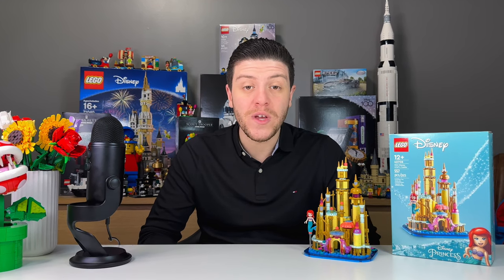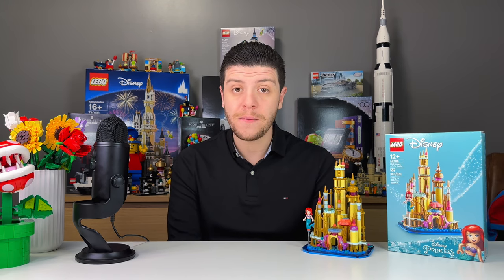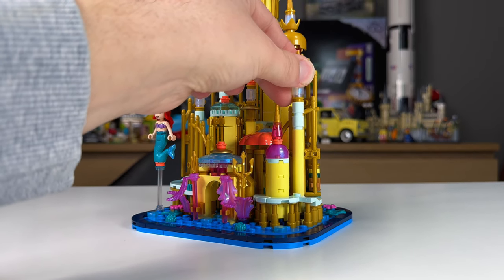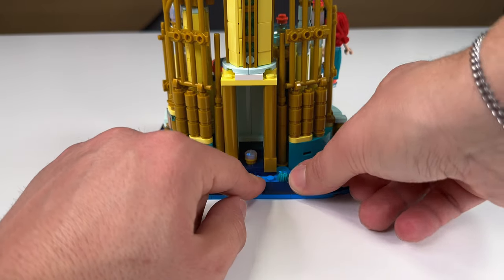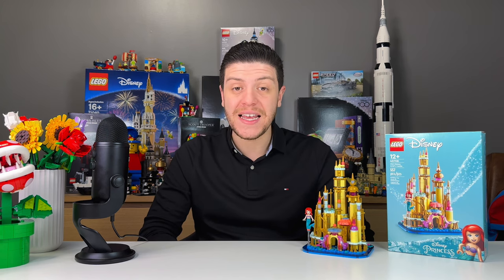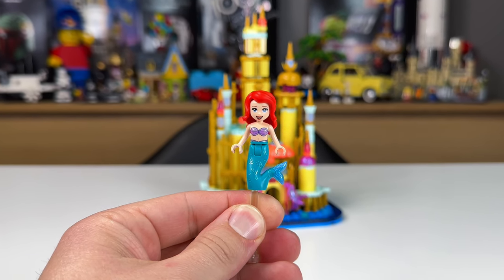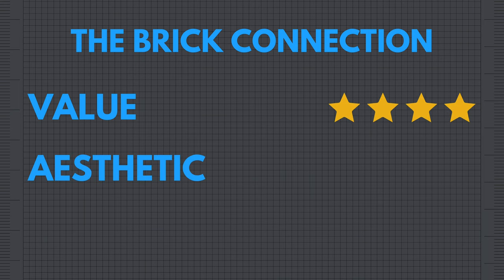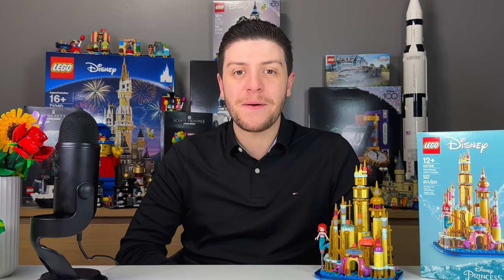Mini Disney Ariel's Castle - Review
This is the second Mini Castle builds, in the LEGO Disney Princess line and I hope to see more apart of this collection!

Release - January 1 2024
Item #40708
557 Pieces
1 MiniFigs
0 Stickers
$54.99 CAD
$39.99USD
$999.99MXN
€39.99 EURO
$69.99 AUD
£34.99 GBP

0:00 - Intro
0:23 - Review
3:11 - Brick Connection Score
3:58 - Outro